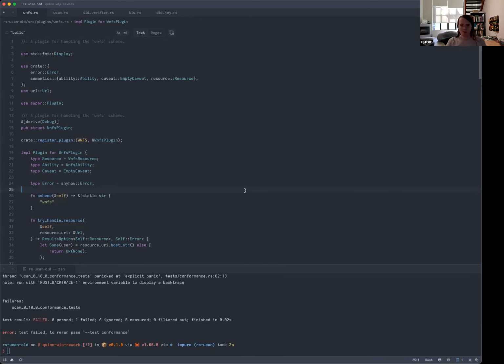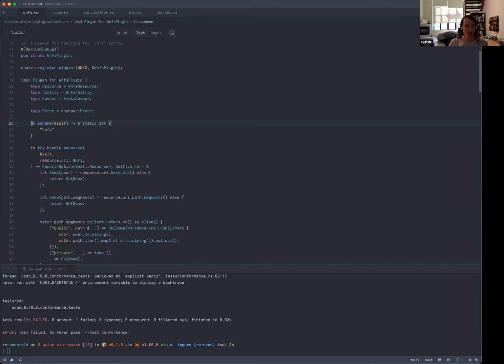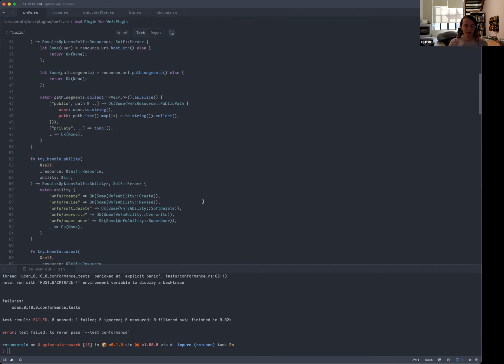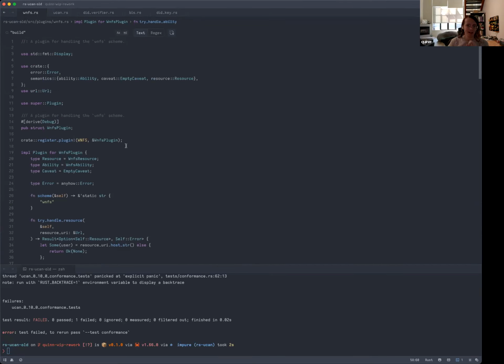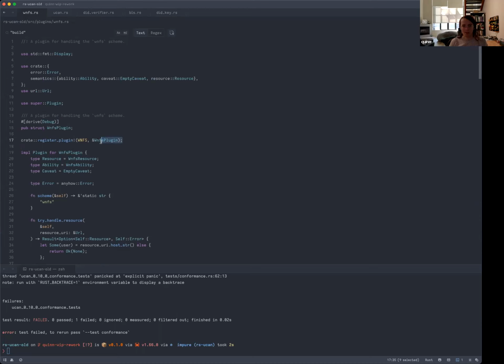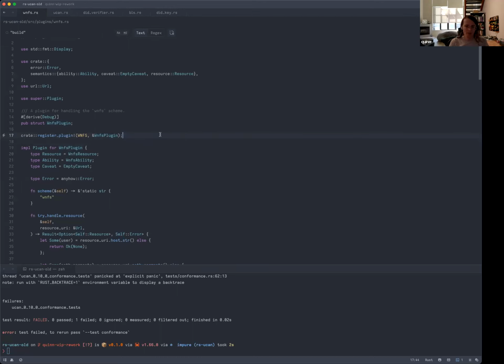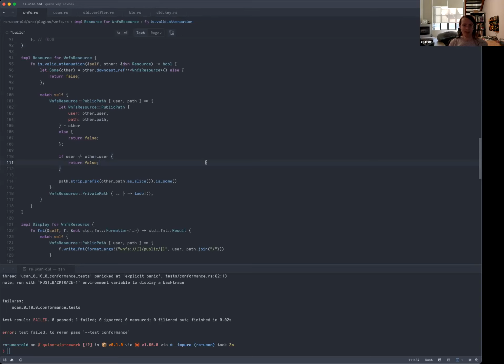September 2023 UCAN Community Call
​​The UCAN Community Call is a monthly recurring time for library implementers, spec maintainers, and users to coordinate, share learnings, and ask questions.